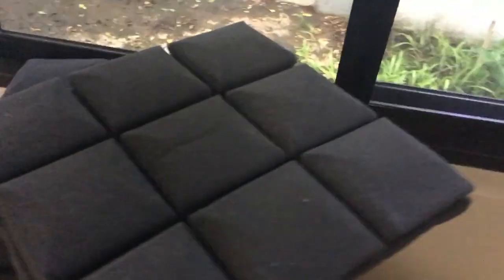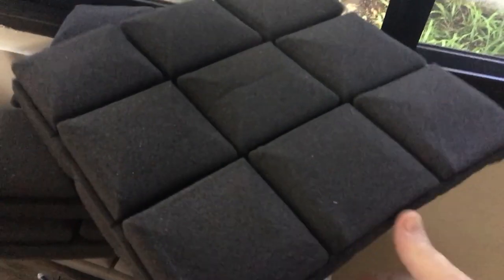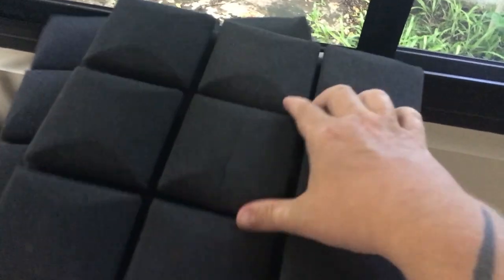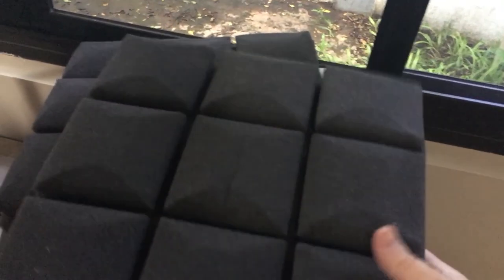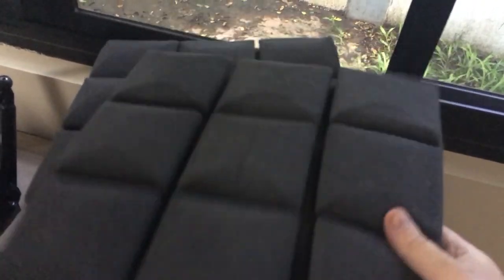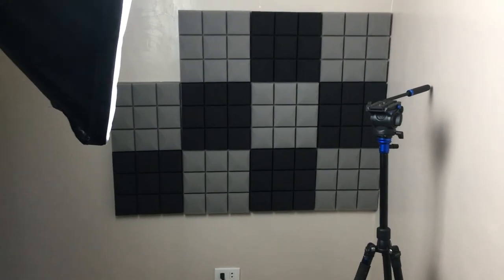Critter Challenge #2: Jérôme Renaud-Goud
Everyone hit up Divers Ready! channel and tell him He's been challenged!

Gear I use for diving and underwater videography:

THIS CAMERA
THIS CAMERA HOUSING
THIS TRAY & ARMS
THIS MACRO WETLENS
THIS WIDE ANGLE WETLENS
THESE VIDEO LIGHTS
THIS BCD
THIS REGULATOR
THIS MASK
THIS COMPUTER
THE FINS